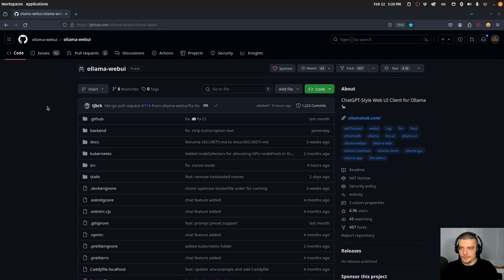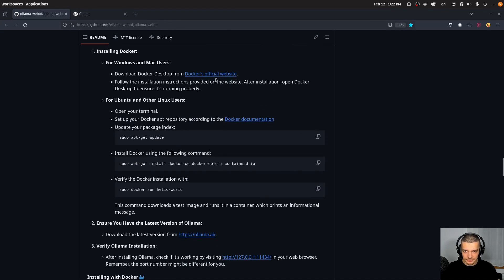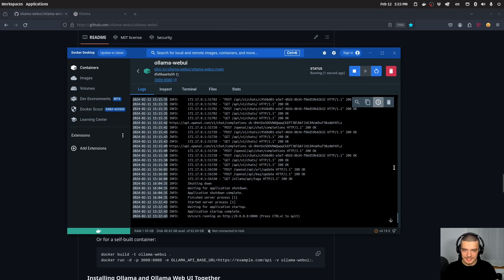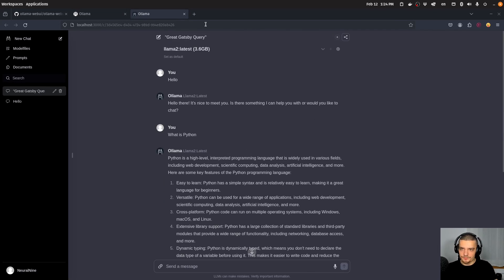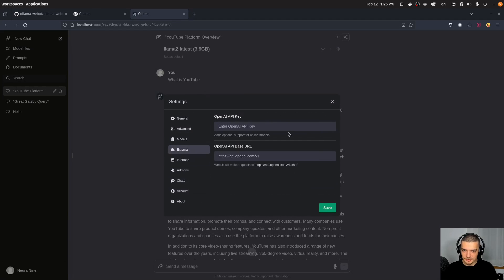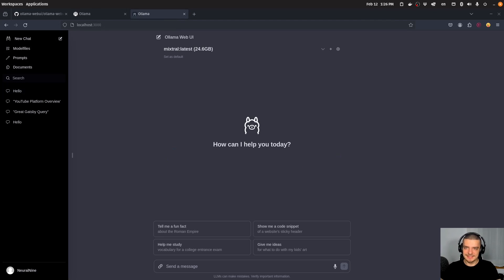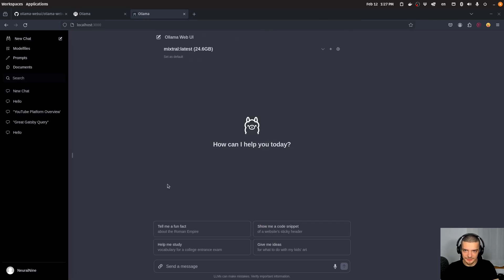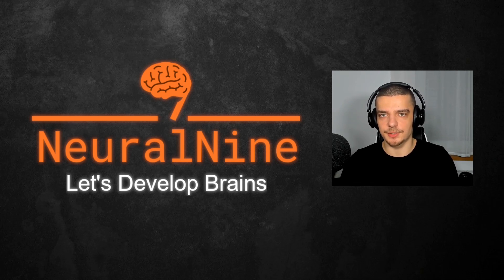Run Your Own Local ChatGPT: Ollama WebUI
Today we learn how we can run our own ChatGPT-like web interface using Ollama WebUI.